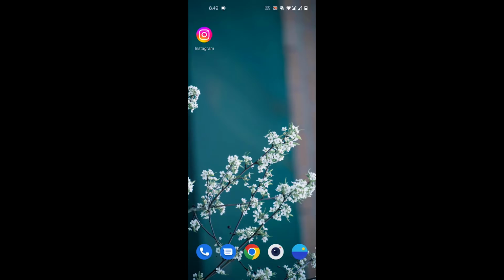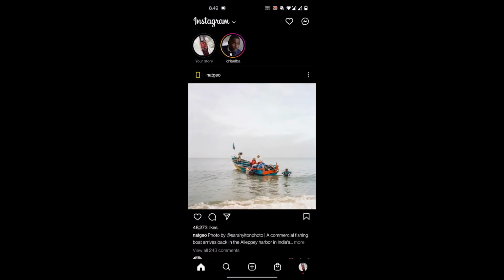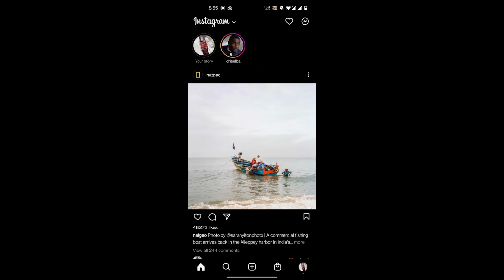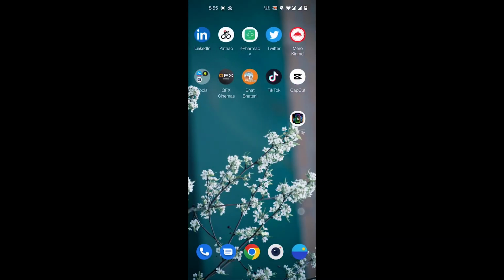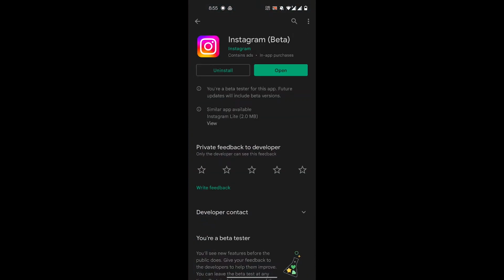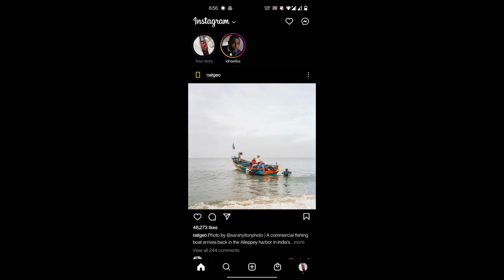How to FIX Instagram Not Uploading Photos (2022)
Learn how to fix instagram won't let you post stories and photos.
Confused about how to fix instagram not uploading photos? This video explains the exact steps on how to fix instagram not uploading photos on iphone. Make sure you watch the video till the end to learn it in much detail.